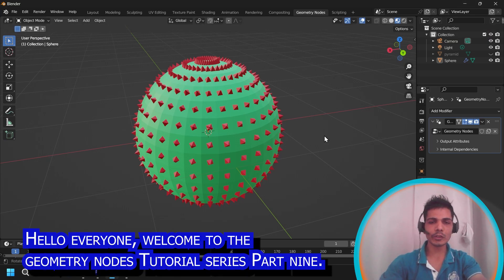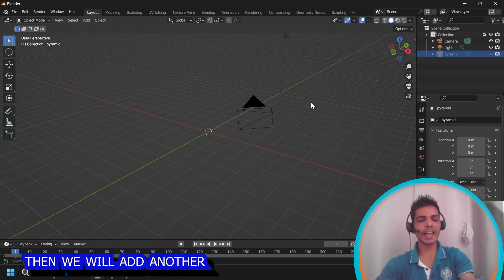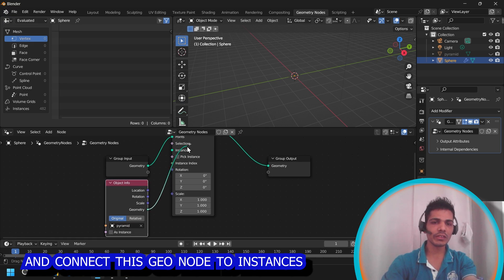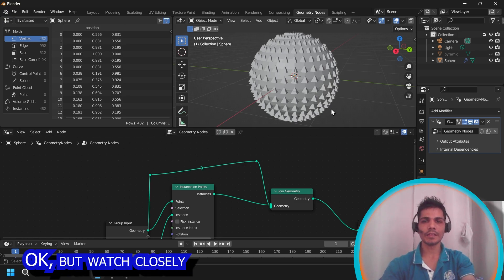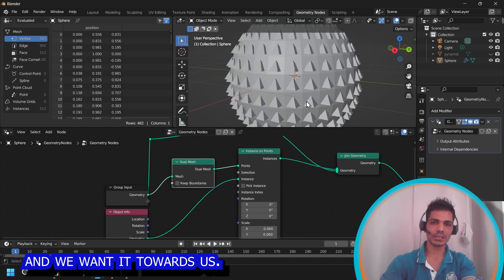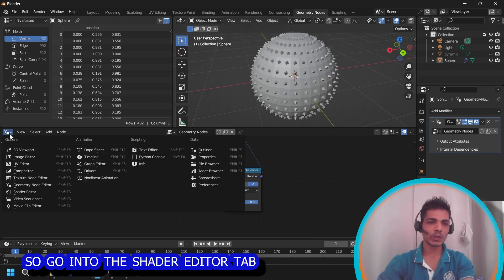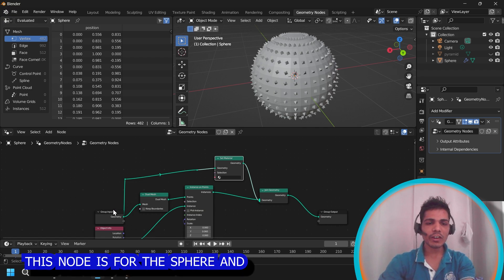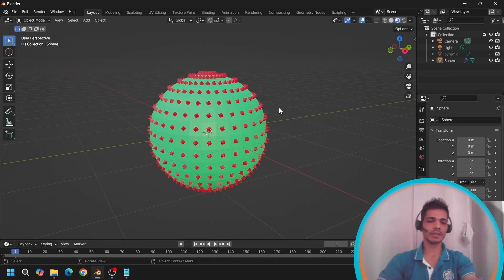"Mastering Geometry Nodes in Blender: Dual Mesh & Align Euler to Vector Explained | Part 9"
"In Part 9 of our Mastering Geometry Nodes series in Blender, we dive into the Dual Mesh and Align Euler to Vector nodes. Discover how these powerful nodes can be used to create complex geometry and align objects dynamically. Perfect for those looking to enhance their Blender skills and explore advanced Geometry Nodes techniques!"